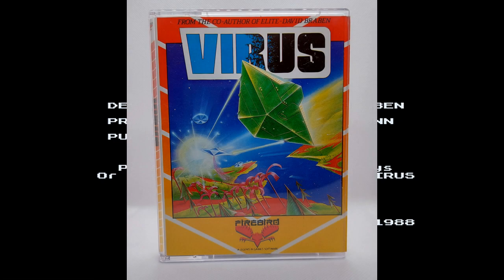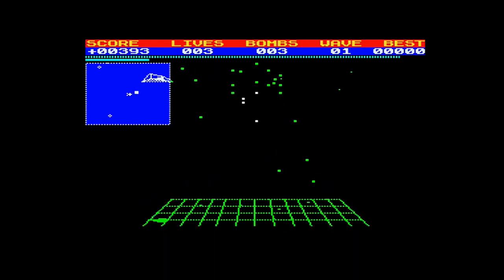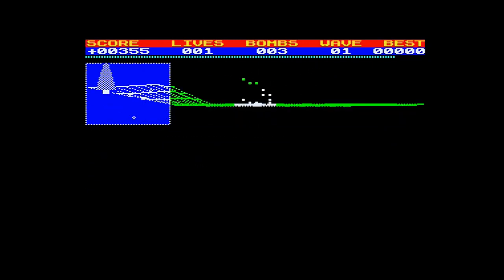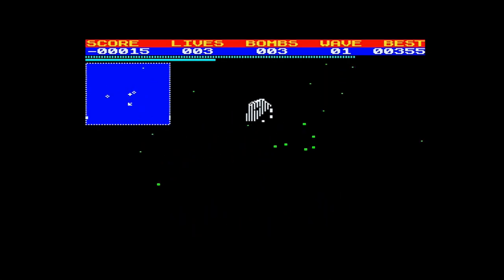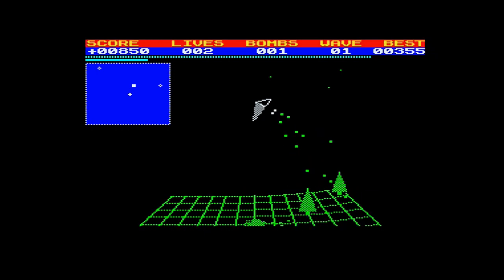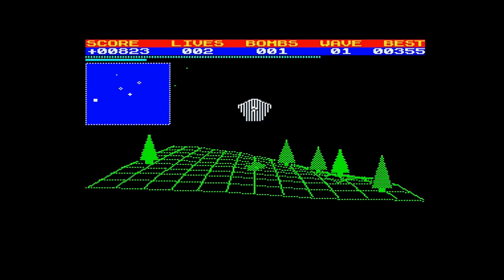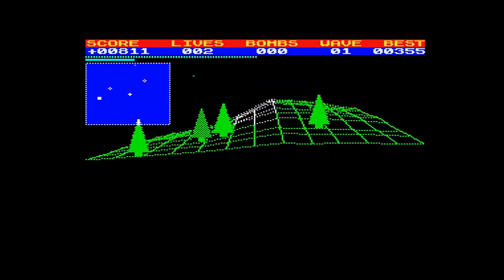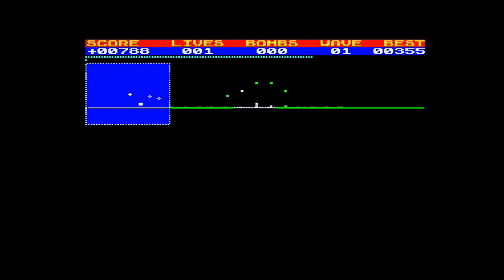ZX Spectrum Games - Virus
I play Virus on my ZXSpectrum +2A, a request from Spectrum Hero on Twitter and its controls make it super hard to play, lol :-)